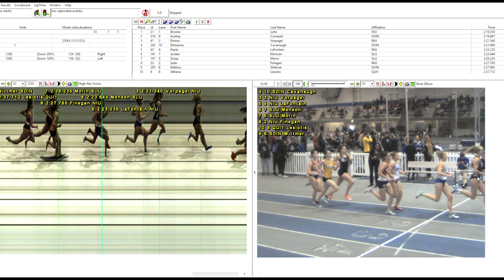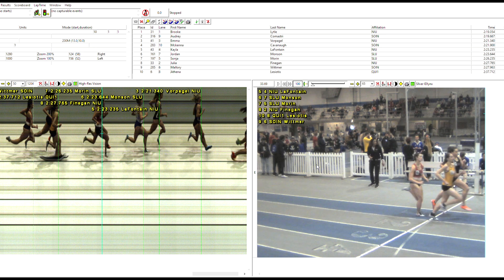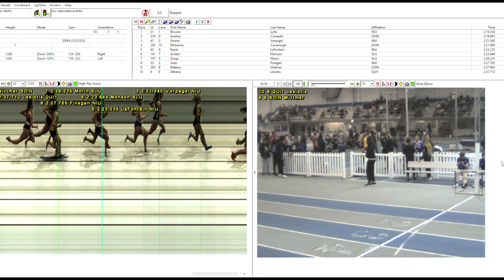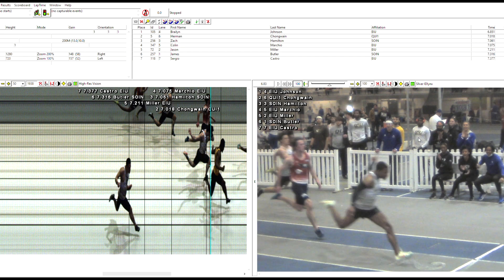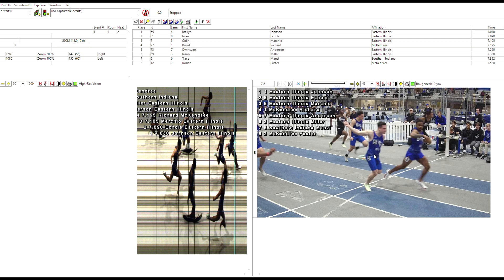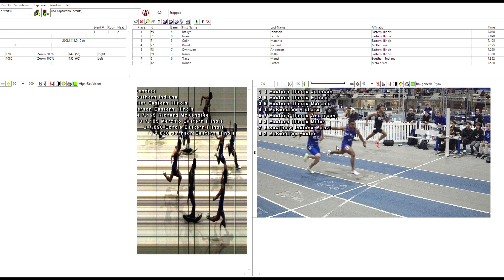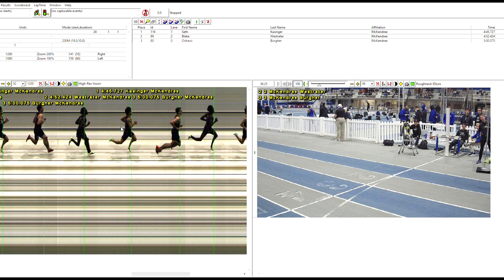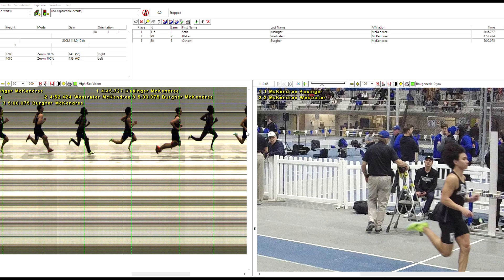New IdentiLynx - It's Great Indoors!